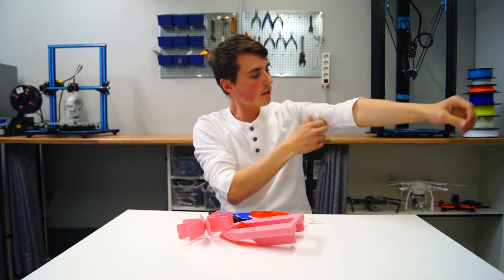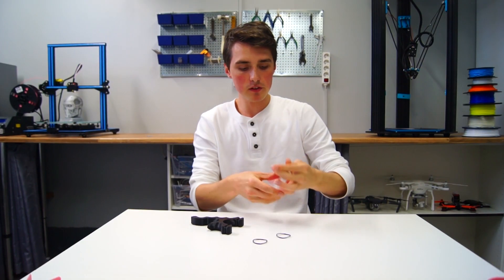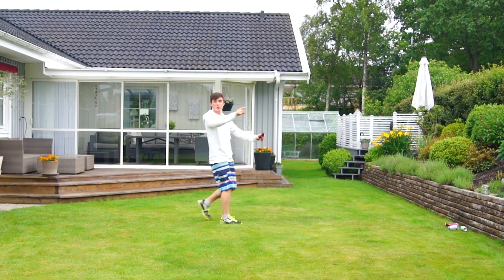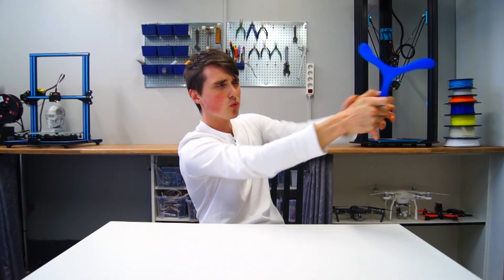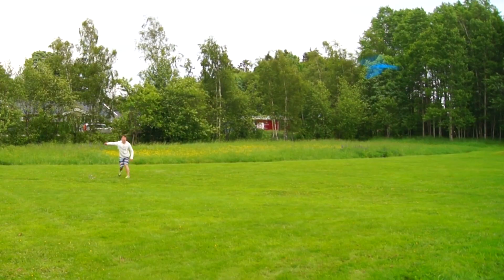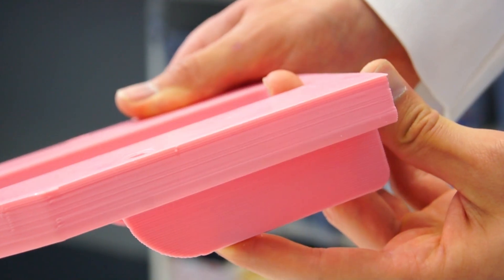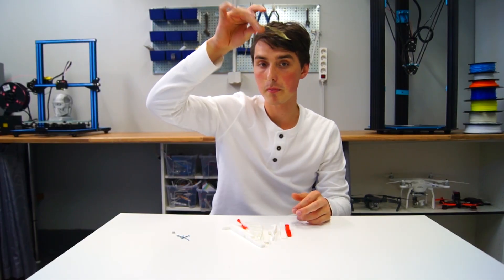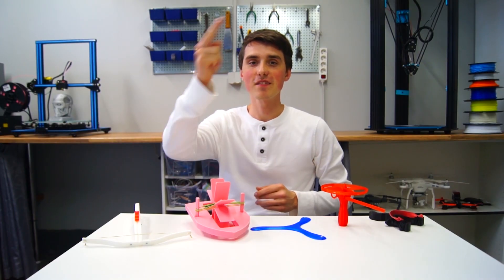5 Awesome 3D Printed Toys!!!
You can find links to all STl files down below. Our goal is 1500 likes the first 24h!!!